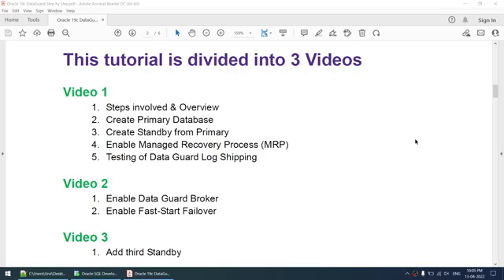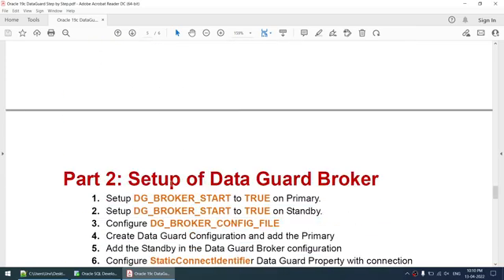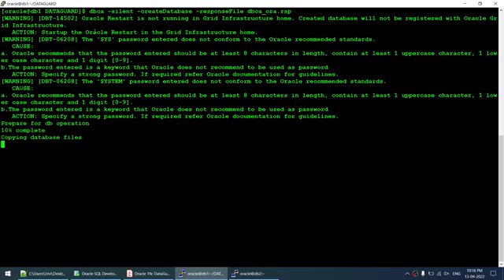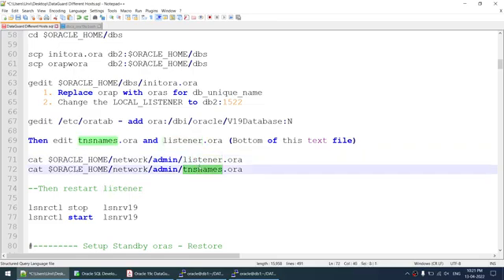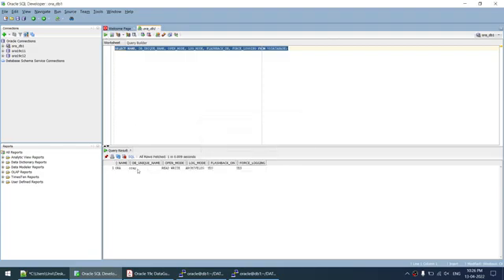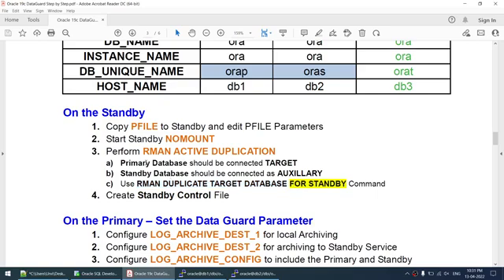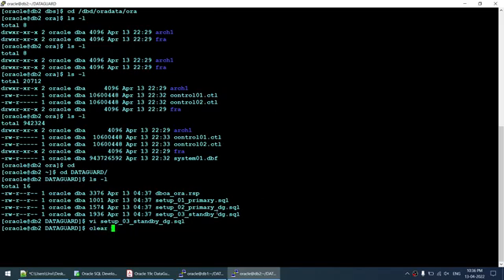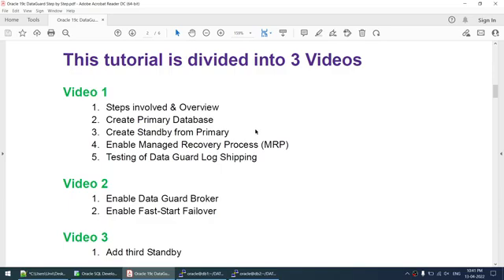Oracle 19c Data Guard 01 Step By Step Setup 1